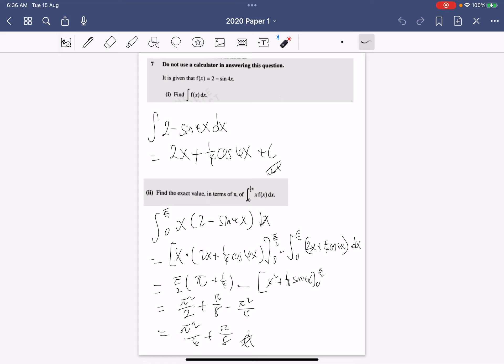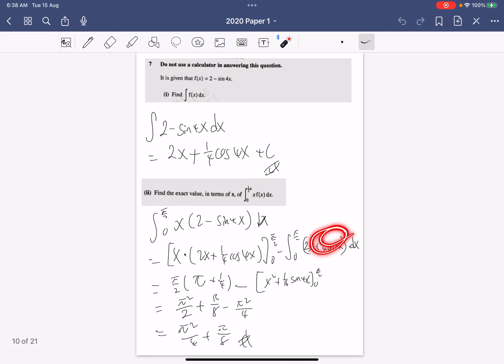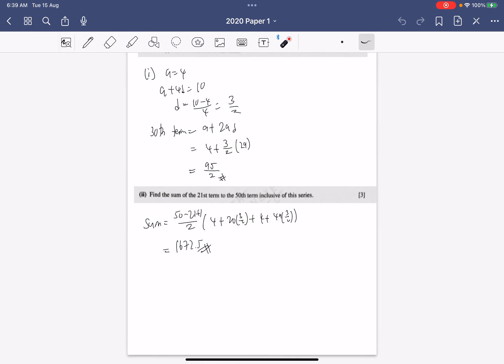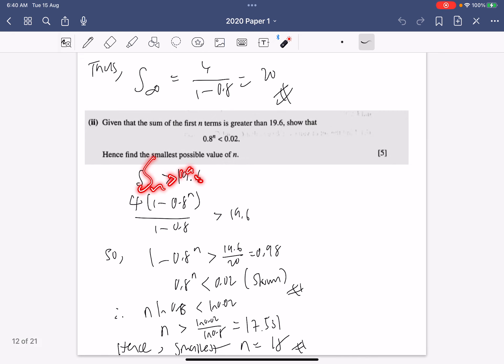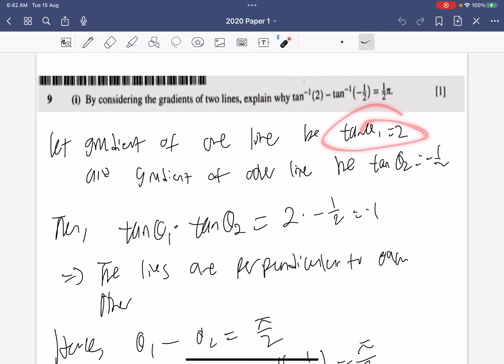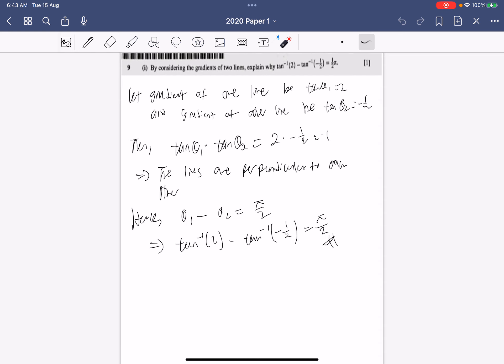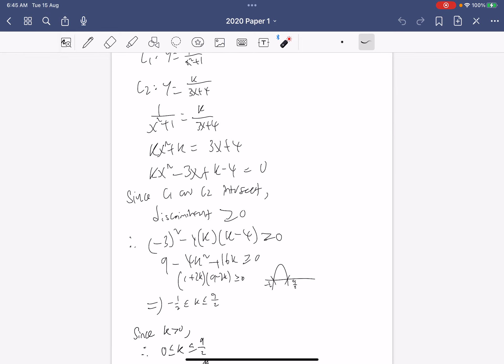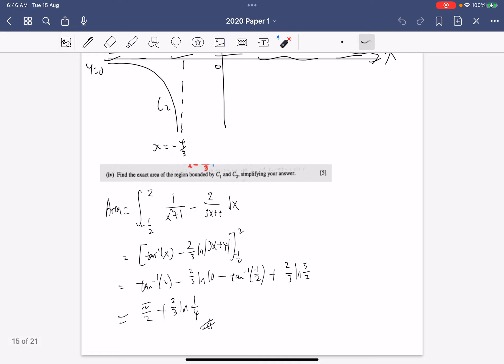GCE JC 2020 H2 Math Paper 1 Questions and Answers - Part 3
If you are interested to engage a Math tutor for GCE JC H1, H2 or H3 Math, please contact or sign up the tuitions below